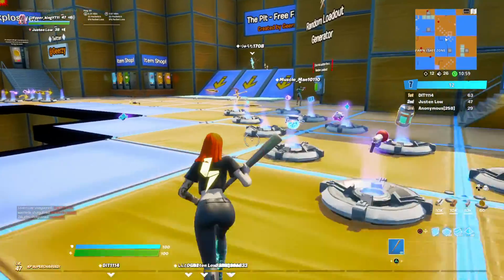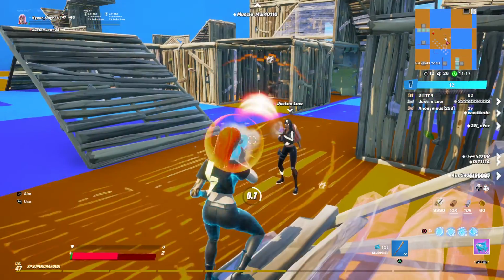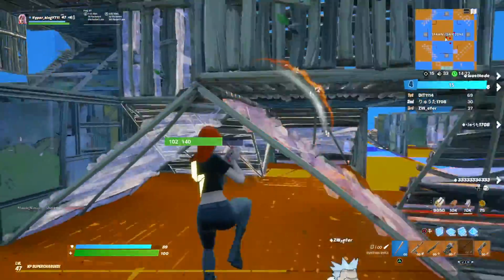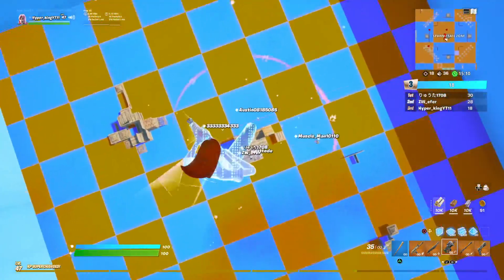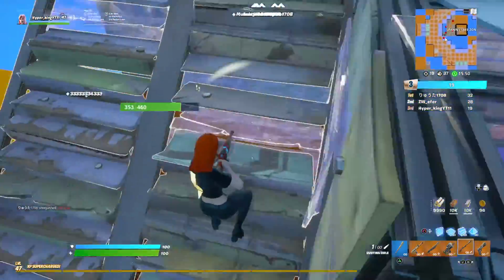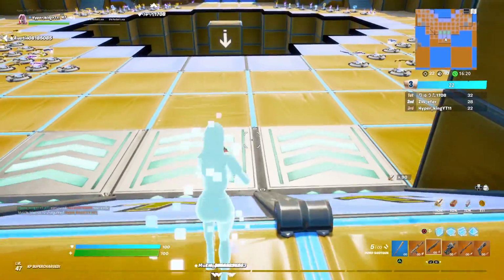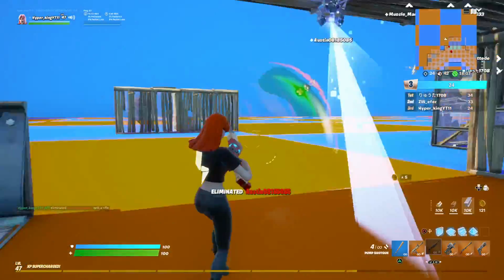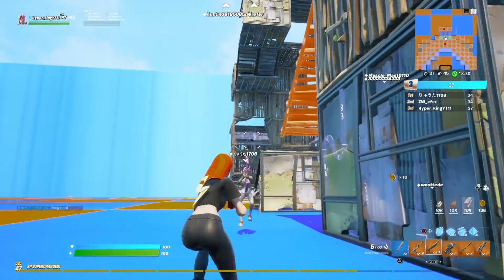How to complete the pit challenges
So This is how you can complete these challanges, its realy easy if u know the tricks also it doesnt count if u break your own structures i think, so get your friend to build till max height and break it down and you're done, if your friend doesnt agree, tell em you will do the same for him.

My Pc Specs and KBM.

Logitech Wireless M170 Mouse
I use The keyboard of my laptop.
My Laptop = Dell E9
Windows 10 Upgraded by me
CPU - Intel Core i3
GPU - None

In this video you will see me do the pit challanges, After 6:00 into the video you will see how to complete break down structures but... its different your friend has to build not you so yeah hope you enjoyed PEACE!!